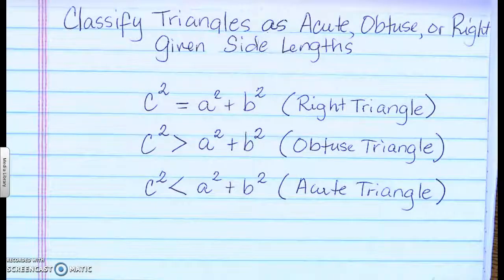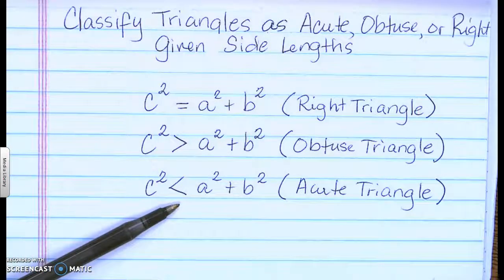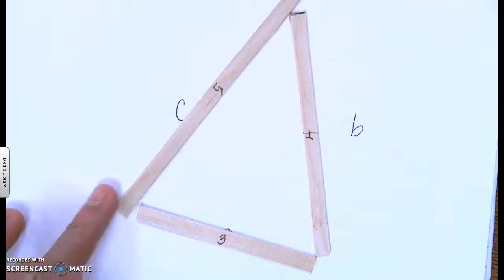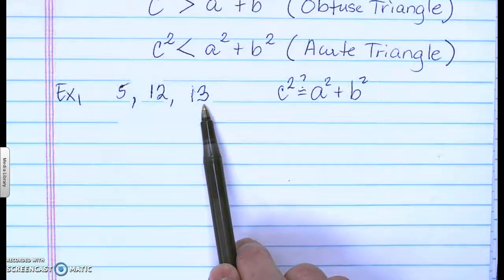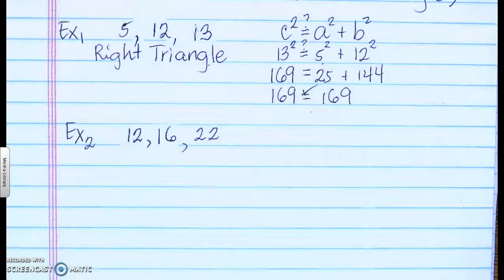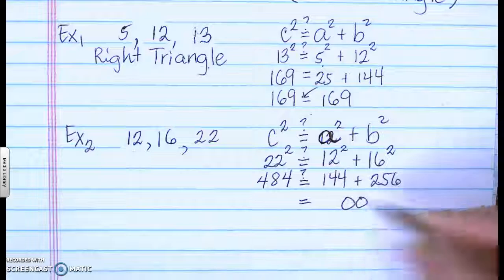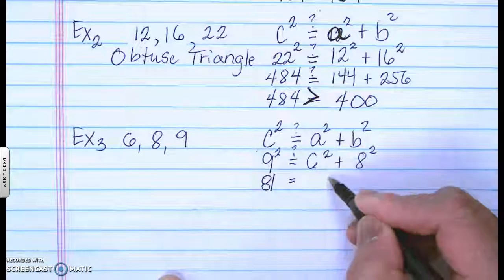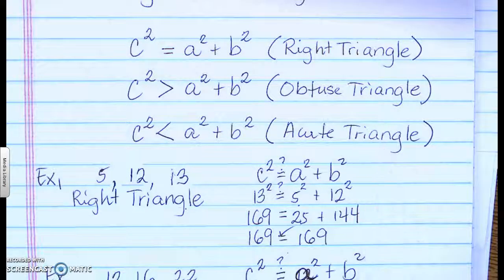Classifying Triangles as Acute, Obtuse, or Right Given the Side Lengths